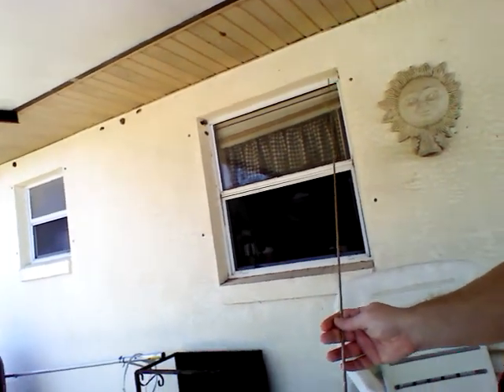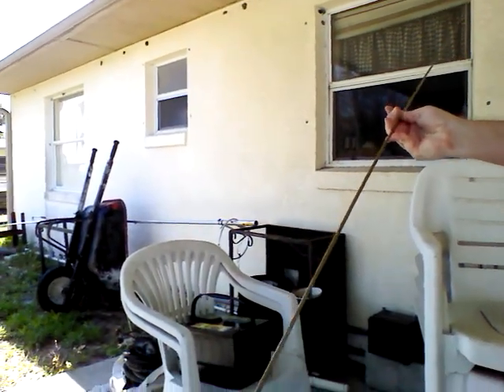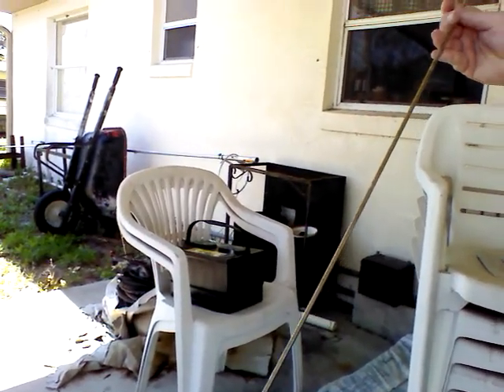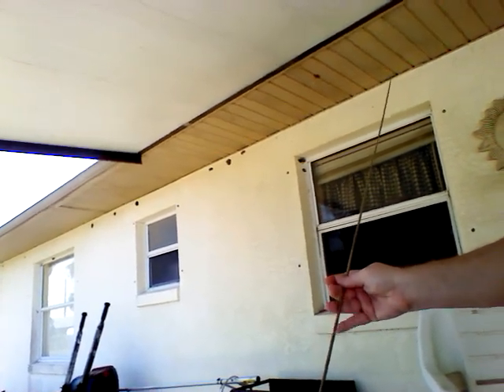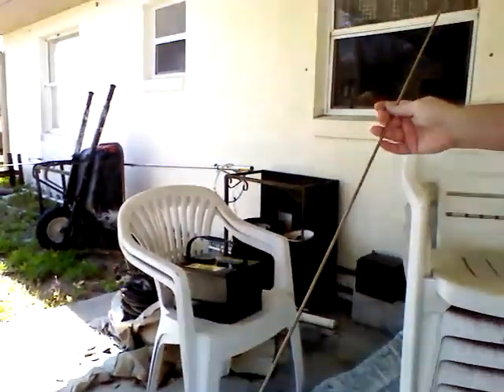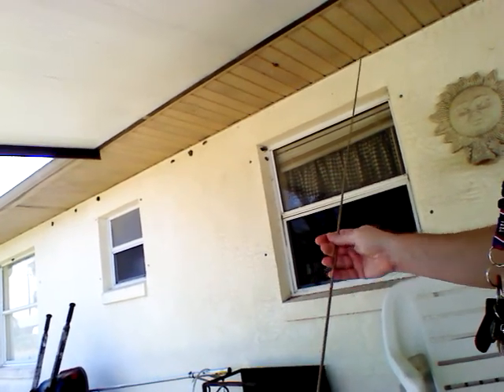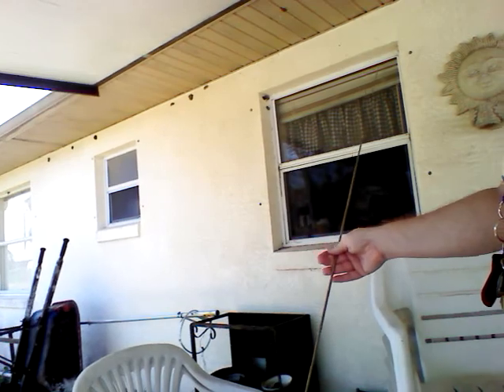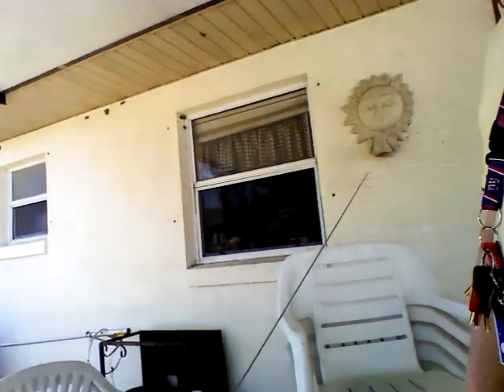2 piece unknown antenna that has an already cut 102" whip which will make into 6 meter antenna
Looks like some sort of Ham Stick? The CB 102" whip is cut some gonna repurpose it instead for a 1/4 wave 6 meter whip around 54 inches